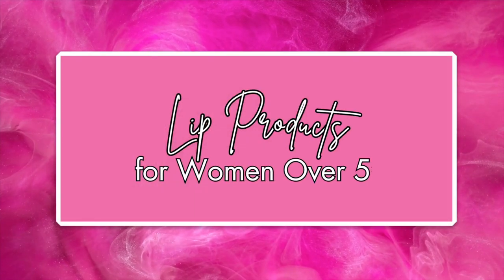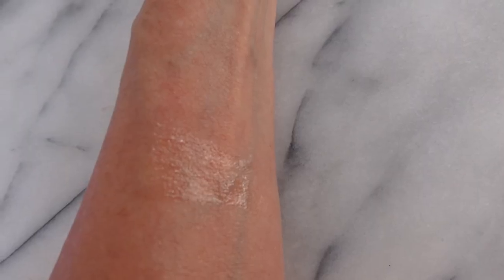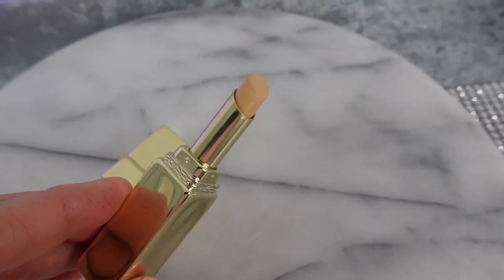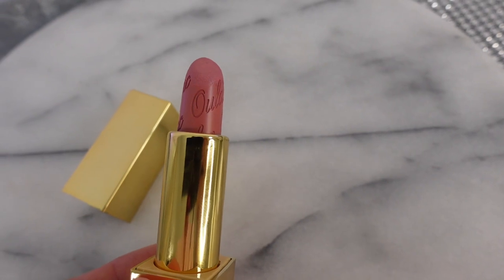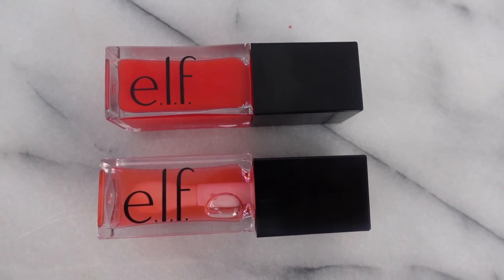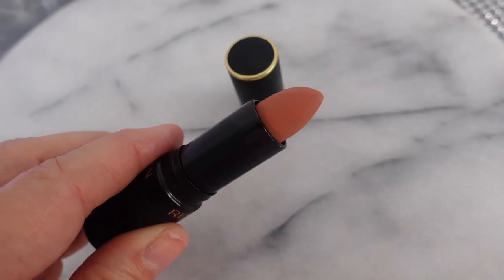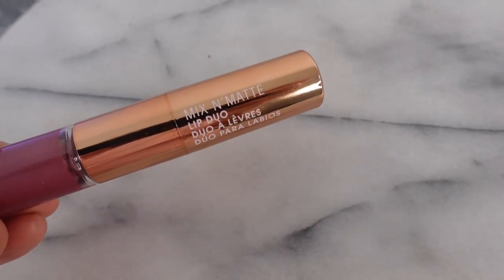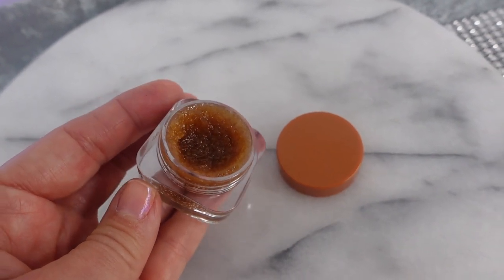The Best Lip Products for Women Over 50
⬇️ Click SHOW MORE ⬇️  to see everything in the video. Hey there lovely ladies over 50! As we age, our lips tend to lose their natural moisture and may develop fine lines. That's why it's crucial to choose the right lip products that are hydrating and don't bleed into those lines. In this video, I'll be sharing the best lip products for women over 50 that will help you achieve youthful and plump-looking lips. Whether you prefer a glossy finish or a bold matte look, I've got you covered!

Makeup for women over 50 can be tricky, but with the right products and techniques, you can enhance your natural beauty effortlessly. This video will not only showcase the best lipsticks for women over 50 but also provide you with makeup tips and techniques specifically for mature skin.

So, if you're looking for the best makeup tips for over 50 or simply want to update your makeup collection with the best products for mature skin, then this video is for you!

Lucas PaPaw Ointment, $7.99

Lip Glow Oil, $7.98 for 2

Oulac Cosmetics Lipstick in Baby Angel, $9.59

Summer Fridays Lip Butter Balm in Vanilla Beige, $24.00

Elf Glow Reviver Lip Oil in Red Delicious, $8.00

Elf Glow Reviver Lip Oil in Pink Quartz, $8.00

Maybelline Vinyl Ink in Charmed, $9.98

Revlon Matte 001 If I Want To, $5.92

Undone Beauty Pop of Gloss in Radiant Clear, $10.00

FLOWER Beauty Mix and Matte Lip Duo in Tickled Pink, $7.50

CoverGirl Topper, $4.26

Makeup mirror

Hair growth serum

Collagen powder

Beauty sponge

Multi-purpose balm